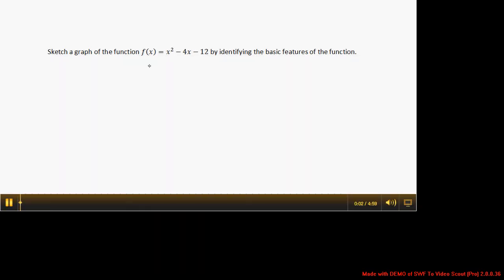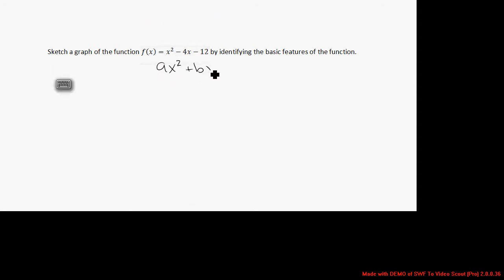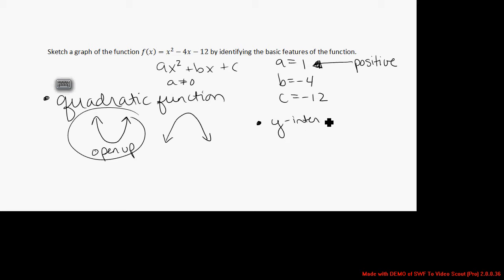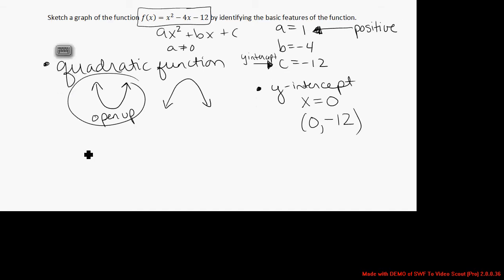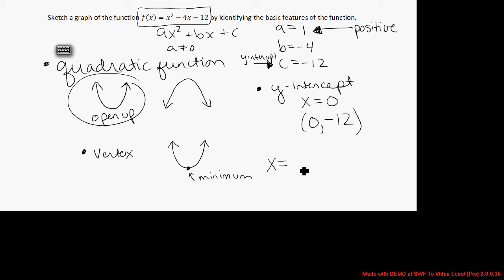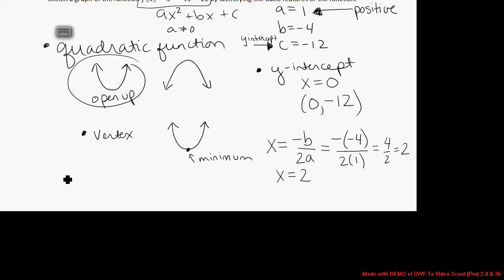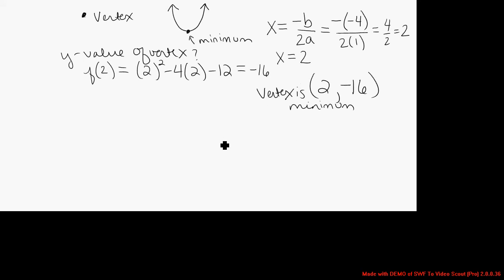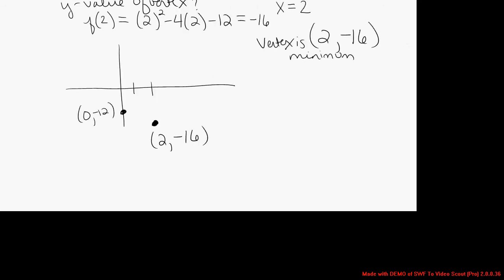32. Given formula of a quadratic function ,identify basic features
Given the formula of a quadratic function, identify the basic features